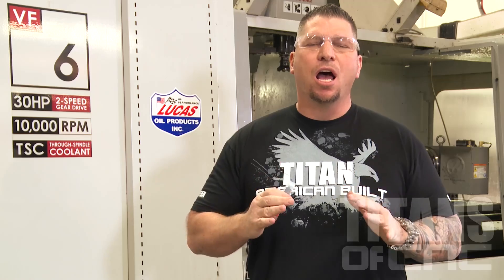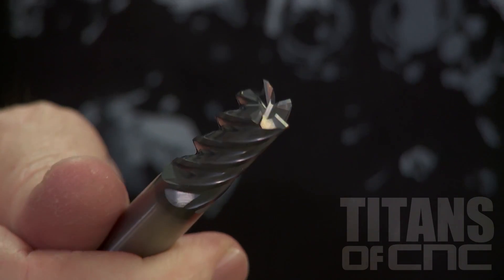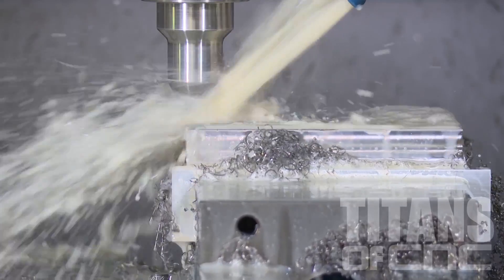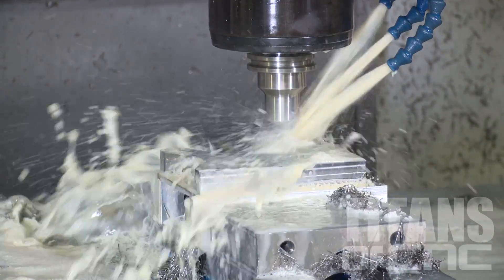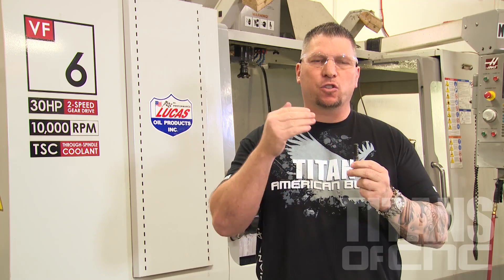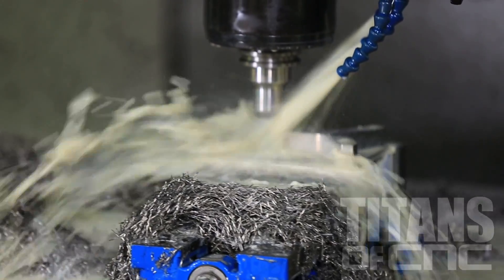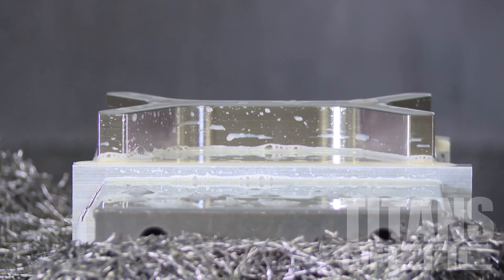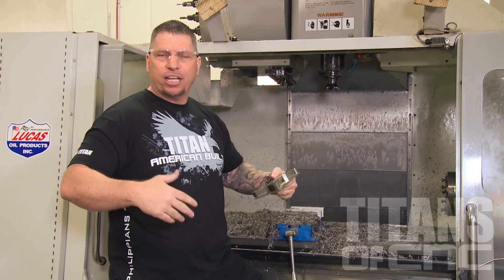CNC Machining Titanium at 250 IPM by Titan Gilroy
Here is some great info on cutting titanium incredibly fast!
Material = 6AL-4V Titanium
Tool = 1/2" Dia x 13 FLT IMCO CARBIDE EndMill
SFM = 400
FPT = .0063
Radial = .025

Note: I was having some fun testing these 13 flt tools. My work horse in titanium is the M525 IMCO CARBIDE Cutter. I like to go full depth with a .050 step over. SFM Range is 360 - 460 and Chip load is .0052 - Of course sometimes I jump to a 7, 9 or 13 FLTS tool... As I go up in FLTS, I decrease the radial width of Cut because of the reduction is FLT Pocket Clearance... Meaning, there is so many flutes on the endmill... The chips have to be thin or they will gull.

This video was to show it was possible and we did run the tool for 60 minutes solid and it still did not break. I do suggest staying in my standard range though for better tool life.